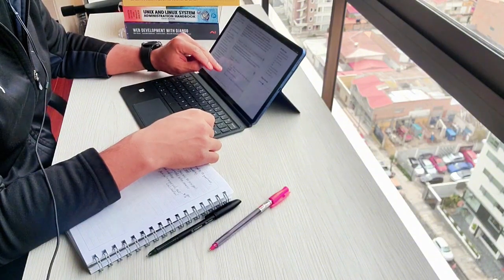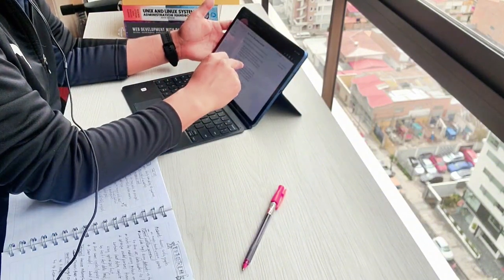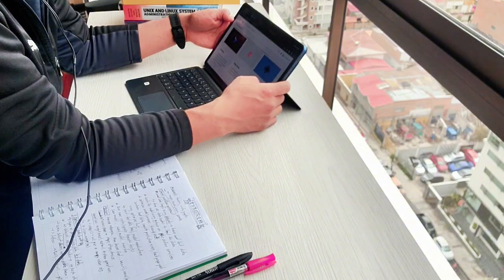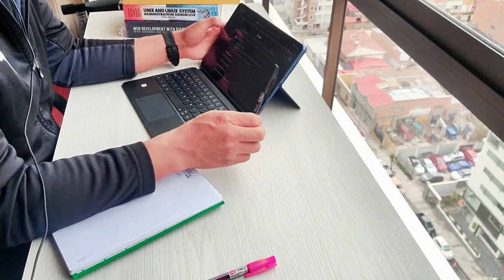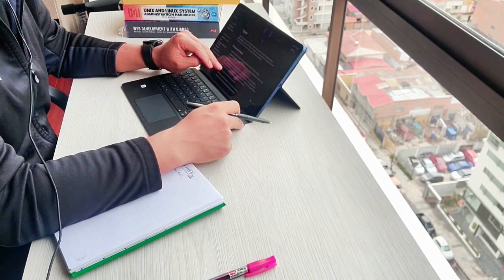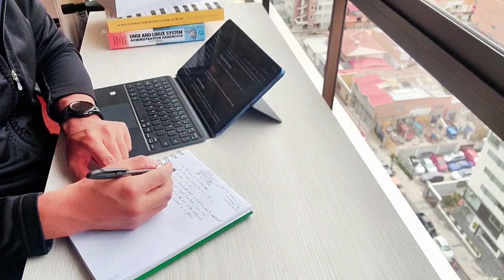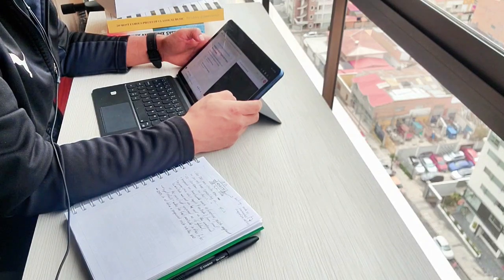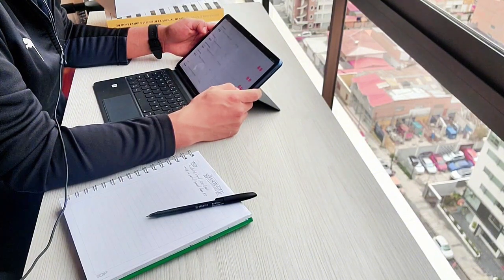Let's check out aws, pytorch, ethereum, Django, reactjs and portswiggee